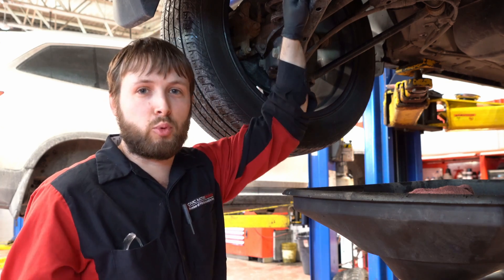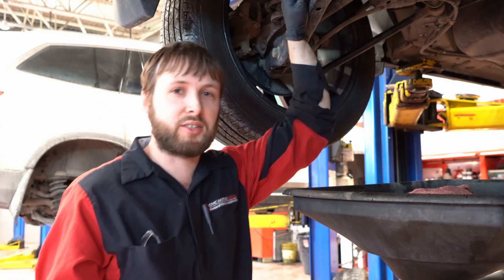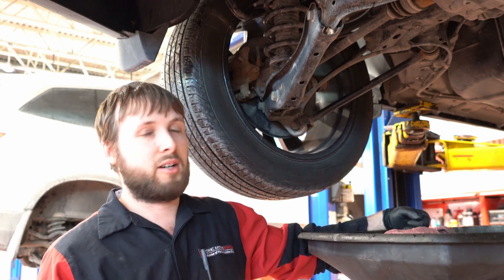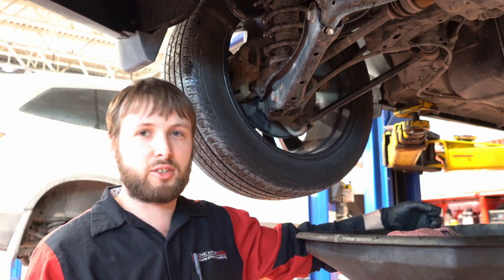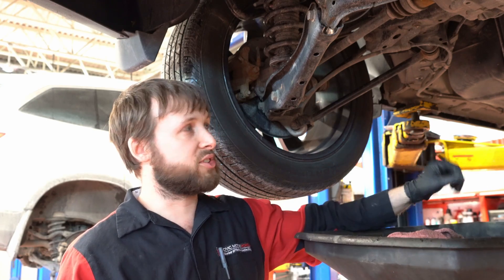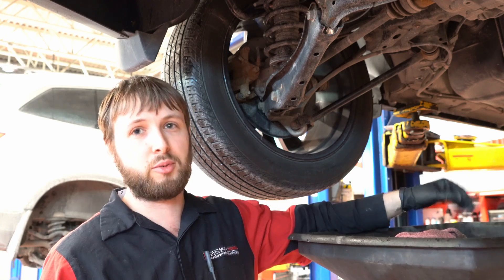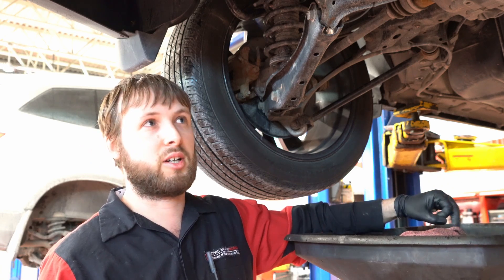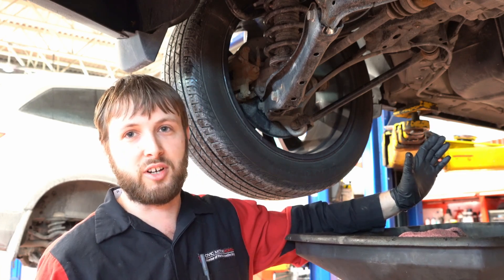Honda Rear Differential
Learn more about your Honda's rear differential oil from one of our experienced technicians

►Address: 1171 St Laurent Blvd, Ottawa, ON K1K 3B7